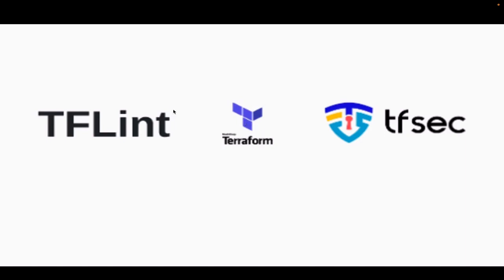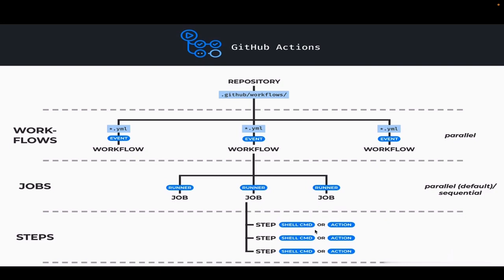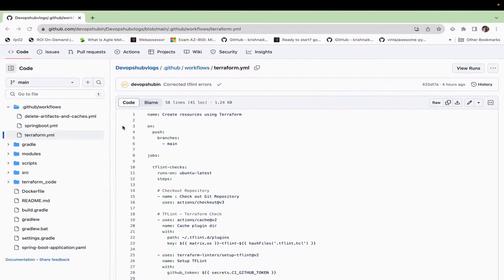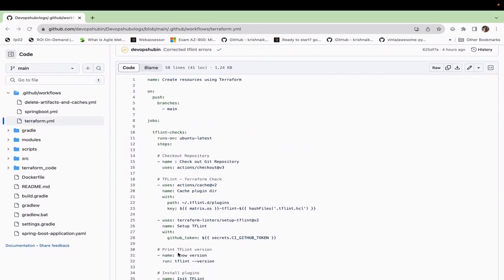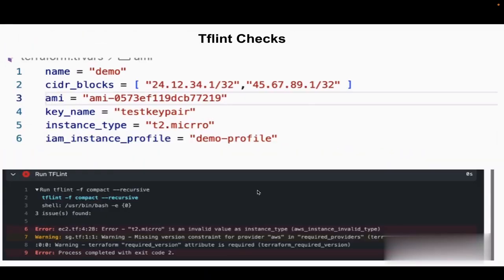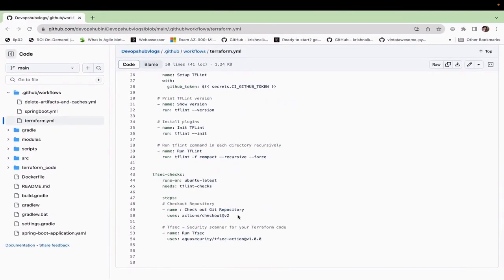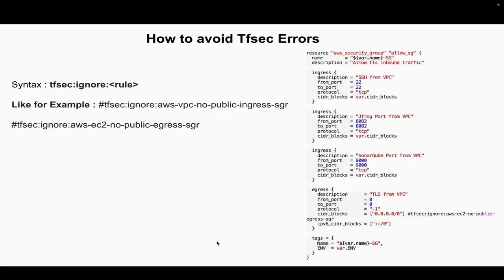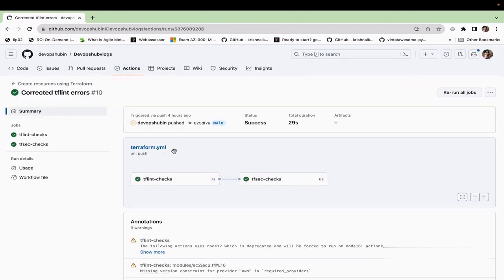Part2 - Ensuring Terraform Code Standards and Security with flint and Tfsec in GitHub Actions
In this video, we wanted to share with you how to ensure your Terraform code follows the best practices and security standards using Tflint and Tfsec in GitHub Actions.